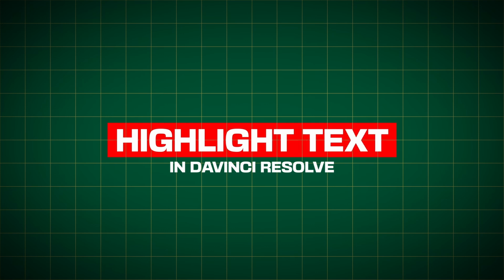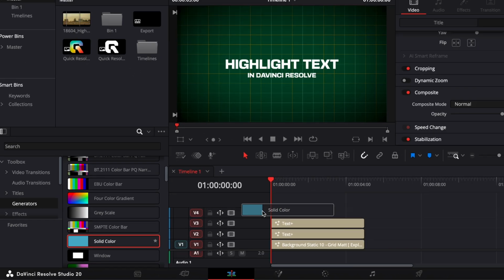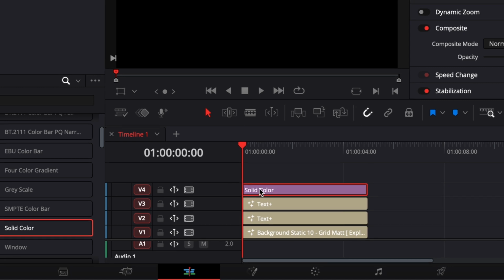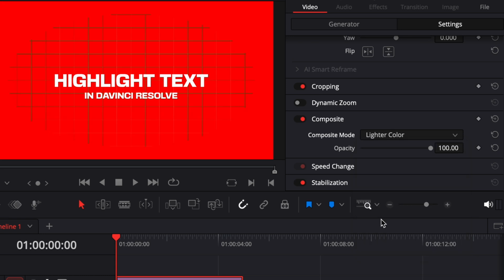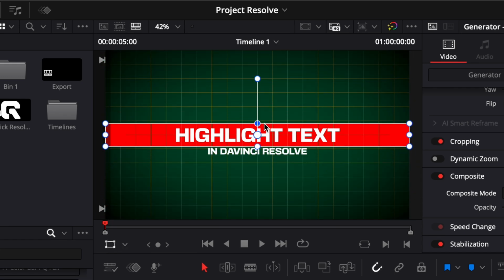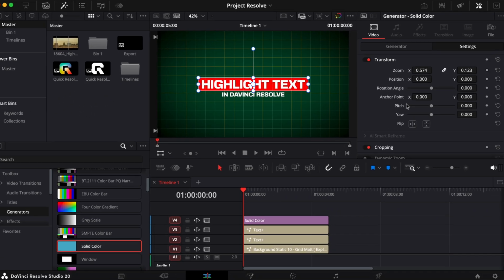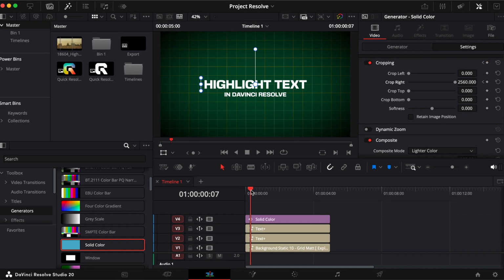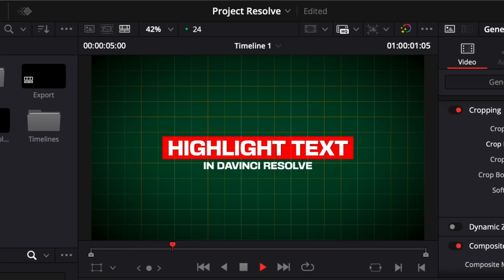How to Animate a Text Highlight in DaVinci Resolve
🧠 In this video, I’ll show you how to create a highlight text effect in Davinci Resolve using the Solid Color generator and simple animation keyframes. You’ll learn how to make your text stand out with a clean, professional highlight that smoothly slides across your titles — perfect for tutorials, social media videos, or cinematic edits.

⏱️ Timestamps:
00:00 Intro
00:05 Modify the Solid Color
00:38 Animating the highlight
00:59 Final result